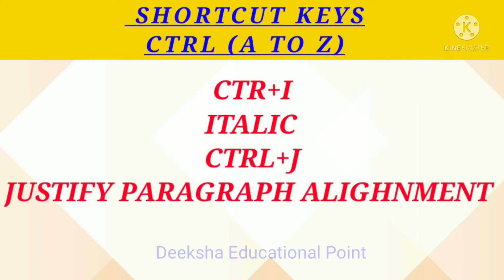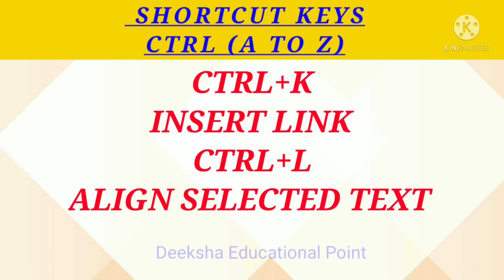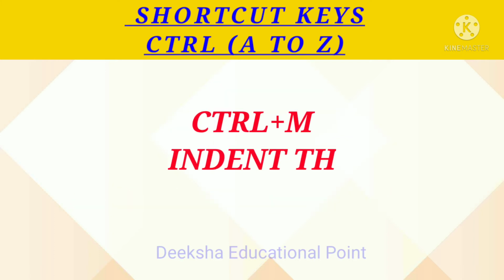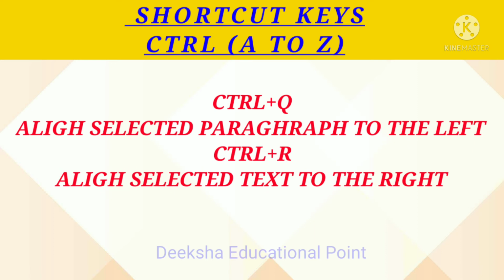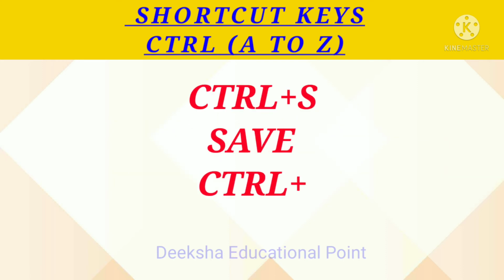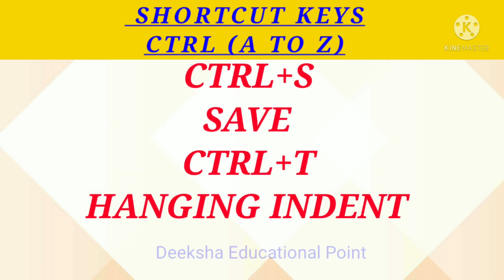CTRL A TO Z SHORTCUT KEYS ! KEYBOARD SHORTCUTS ! COMPUTER SHORTCUT KEYS ! ALL SHORTCUT KEYS DOWNLOAD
Computer keyboard keys all details
Function shortcut keys
Alt shortcut keys
All shortcut keys used in computer
Shortcut keys a 2 z
Shortcut keys for window 7
Shortcut keys for window 8
Shortcut keys for window 10
Shortcut keys of computer
Shortcut ctrl keys
Shortcut keys in laptop
Shortcut key for shutdown
Shortcut keys of computer in Hindi
Libra office
CCC shortcut keys
CCC questions paper
CCC true and false
CCC important questions in Hindi
CCC exam
CCC computer course
Deeksha Educational Point
Comments